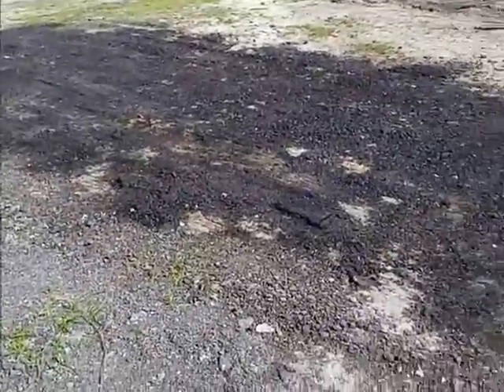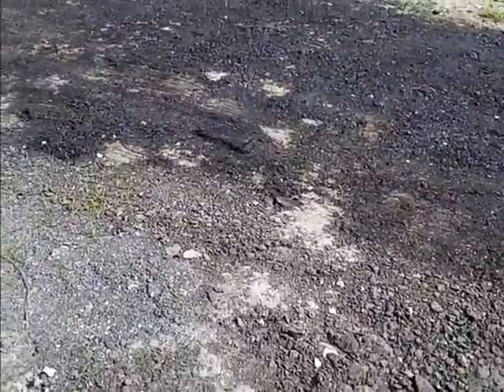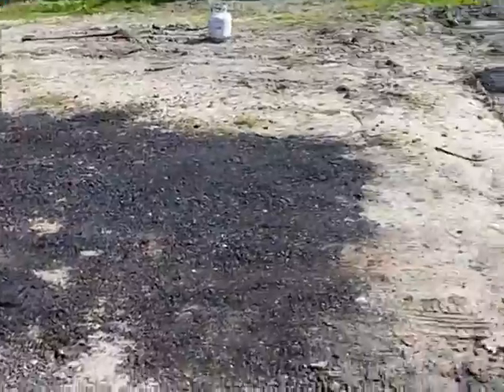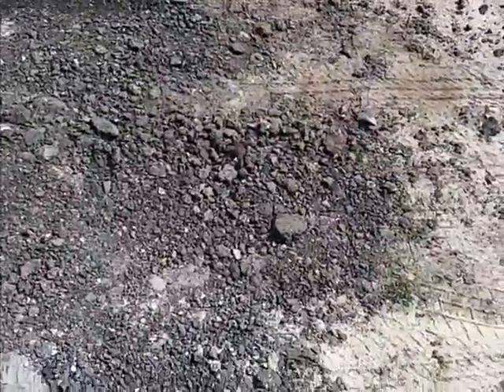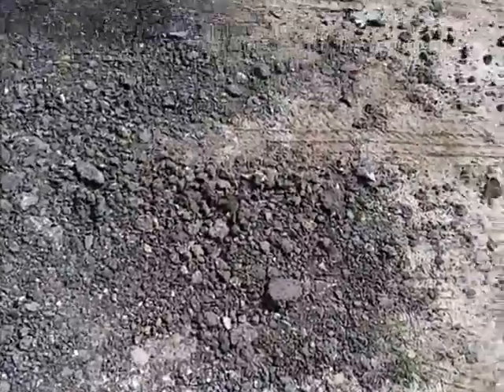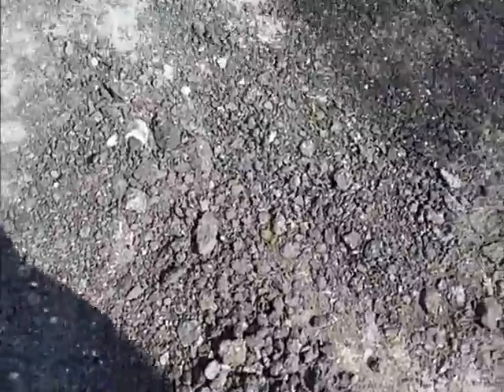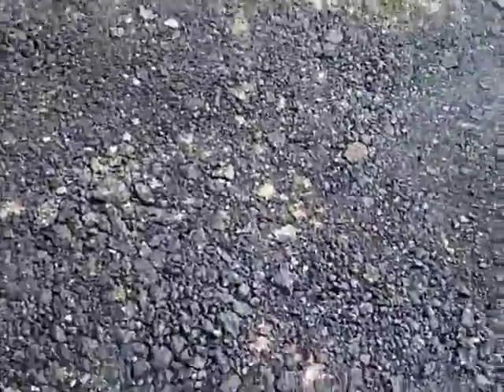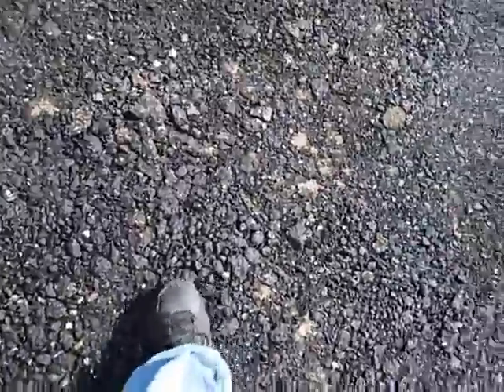trying diesel fuel and propane torch to asphalt millings to see if it binds them 4/2019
i tested the diesel fuel and heat on millings rumor, interesting results  4/2019